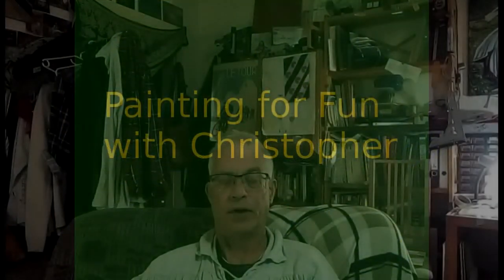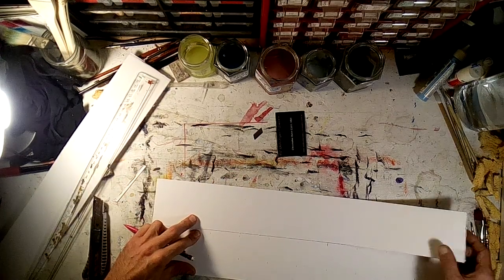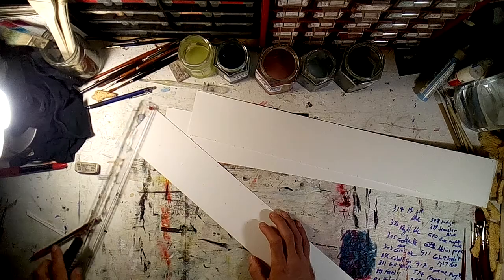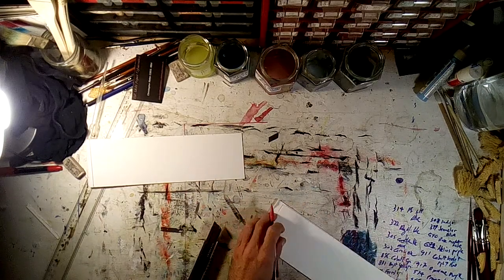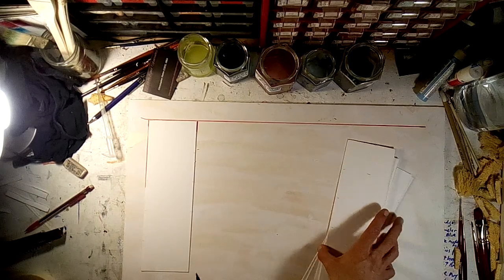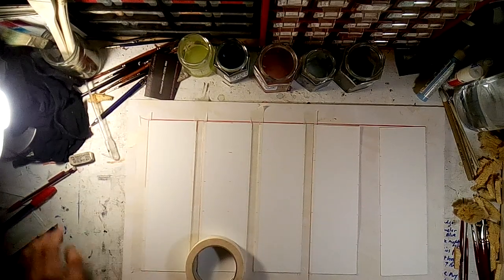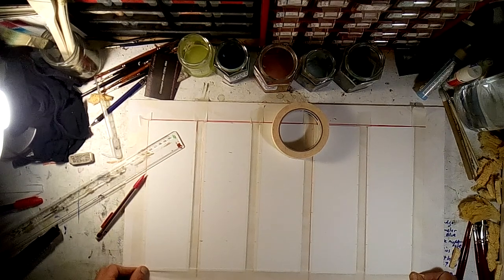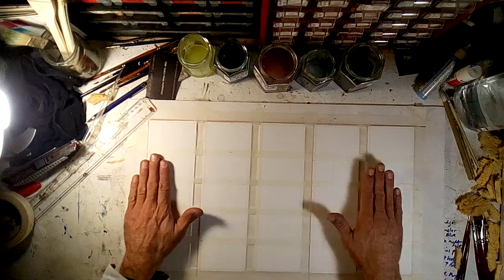Episode 4 part 1, painting your own business cards, the fast way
how to make hand painted business cards for artists the fast way